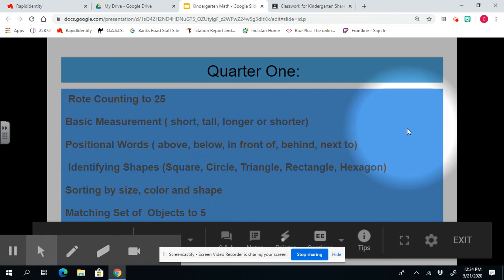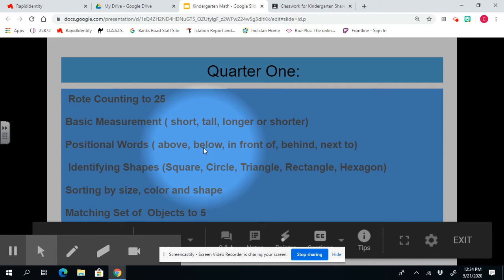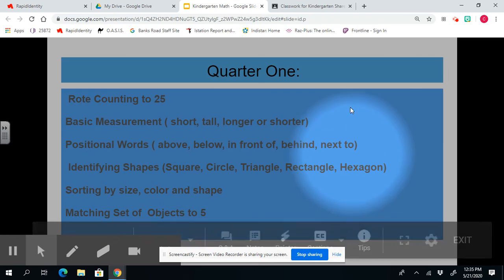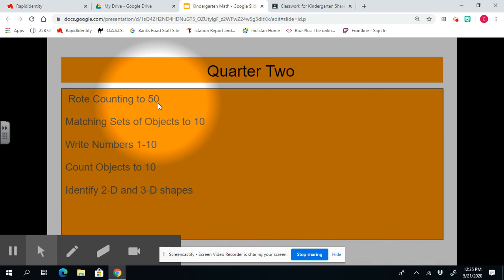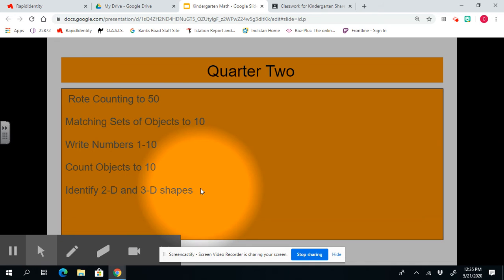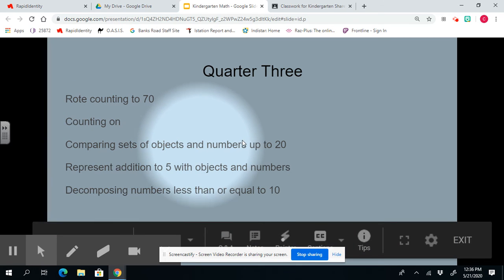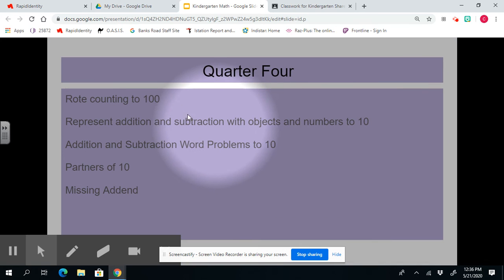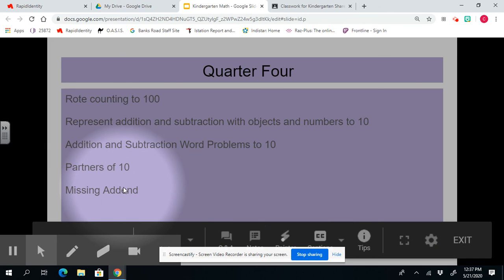BRES Kindergarten Orientation: Math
Banks Road Elementary School
Kindergarten Orientation: Math